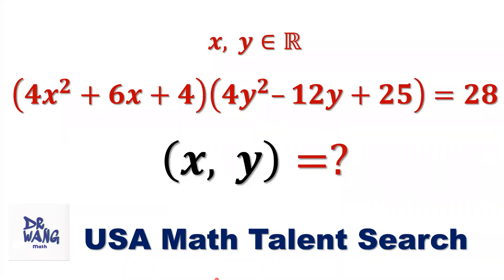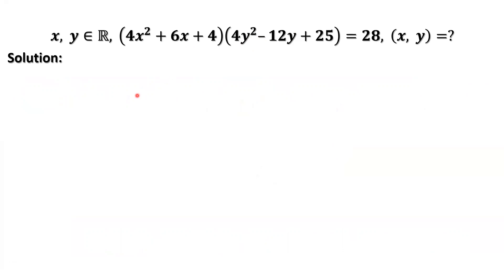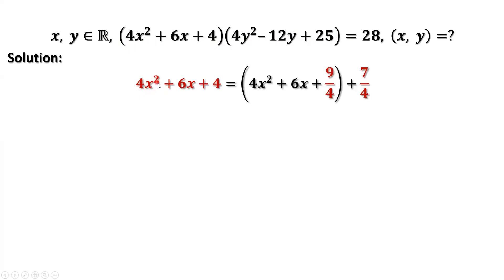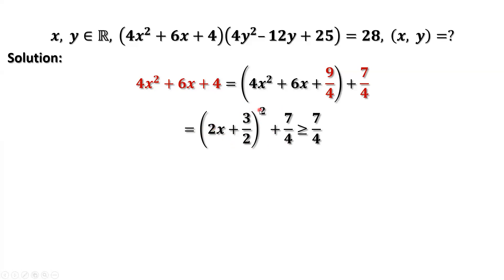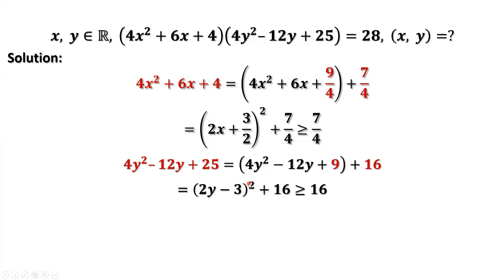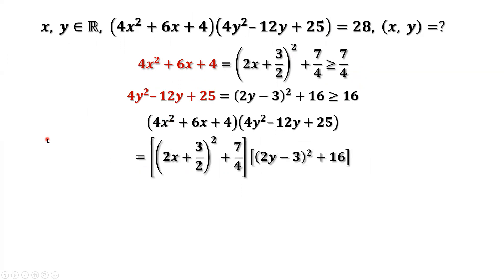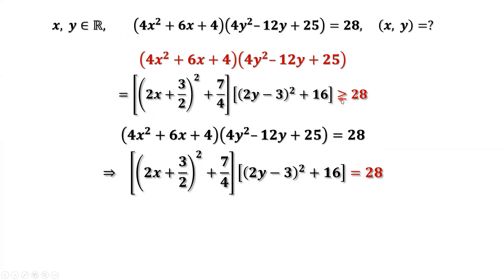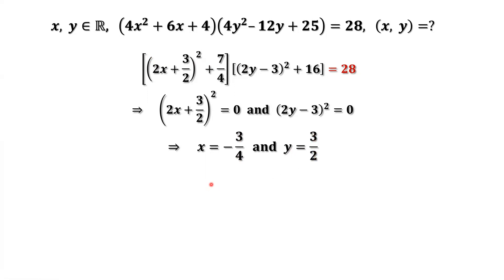USA Mathematical Talent Search Competition Question | Solve one equation for two variables | Algebra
Given one equation with two variables, how to solve the equation for x and y? This is a question from USA Mathematical Talent Search (USAMTS) competition.  In the original problem, there is an additional given information - the solution is unique. It's extra and we don't need it to solve this equation. We're just using basic algebra to solve this problem.